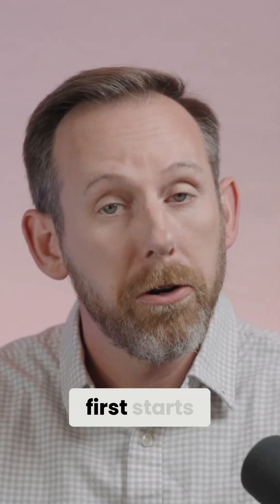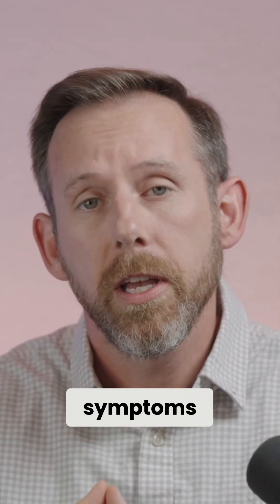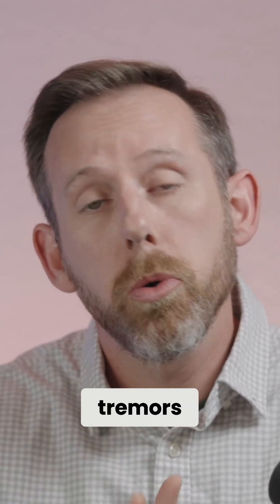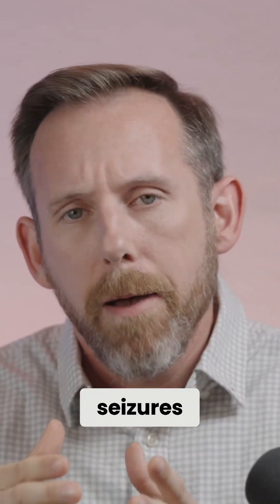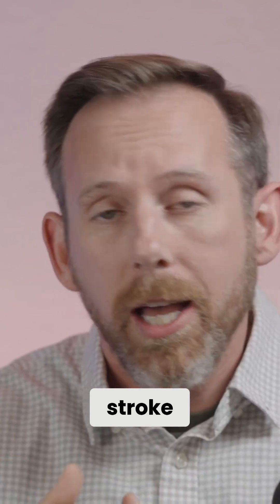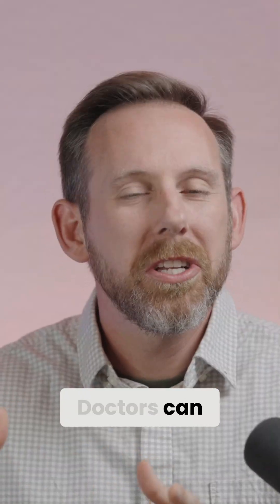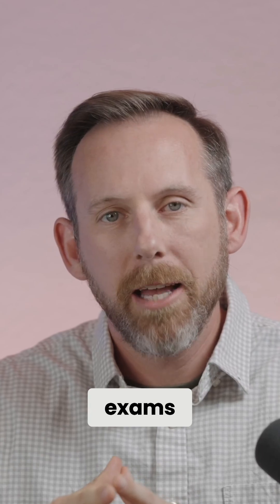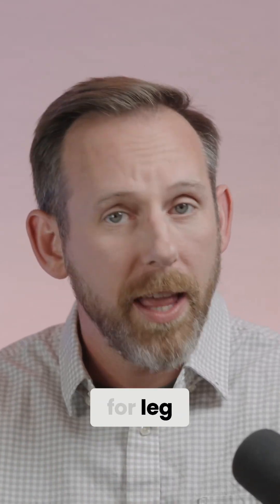FND vs. BPD: Decoding Symptoms and Differences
FND (Functional Neurological Disorder) and BPD (Borderline Personality Disorder) are distinct conditions with overlapping symptoms. The video highlights how functional neurological disorder usually starts with neurological symptoms, whereas borderline personality disorder centers on emotional instability. It's about where the problem originates.